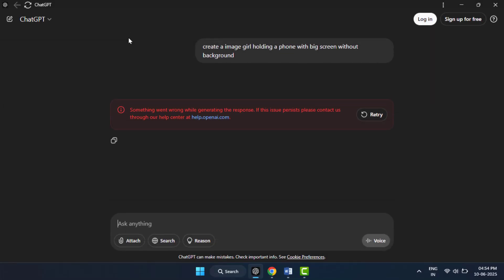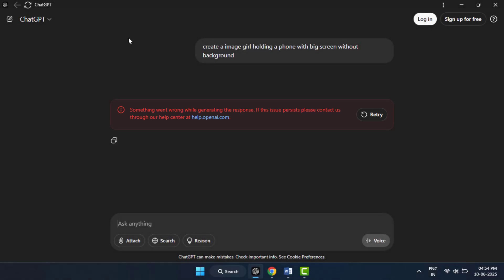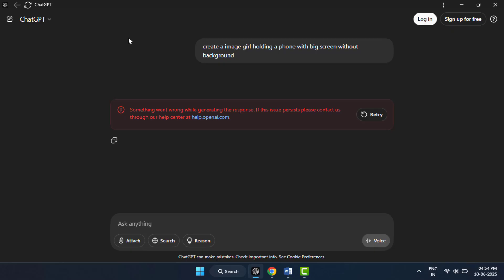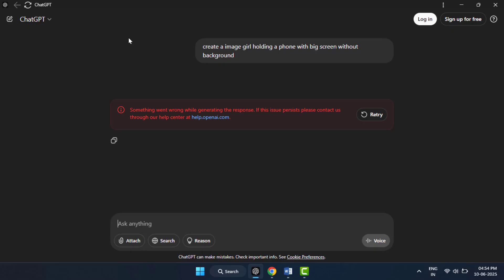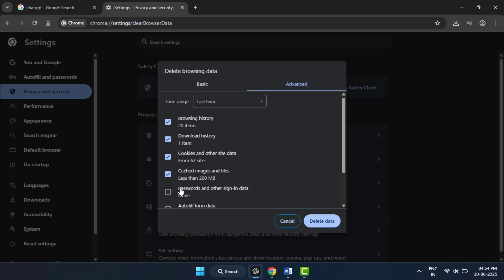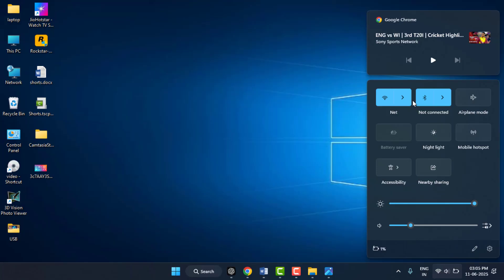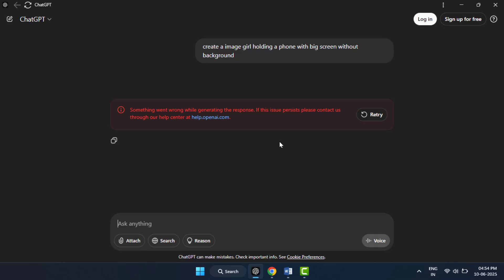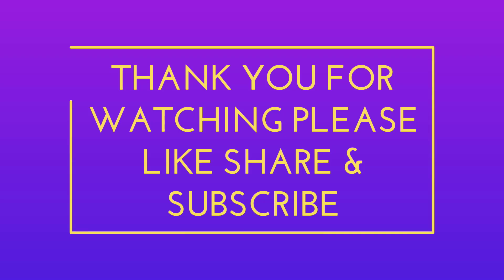Fix ChatGPT Error: 'Something Went Wrong While Generating the Response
"ChatGPT Not Responding? 🔧 Try This!

Are You Seeing the Error Message: 'Something Went Wrong While Generating the Response' While Using ChatGPT. Don’t Worry in This Video, I’ll Show You Quick and Easy Steps to Fix This Issue – From Refreshing Your Browser to Clearing Cache and Checking OpenAI’s System Status.